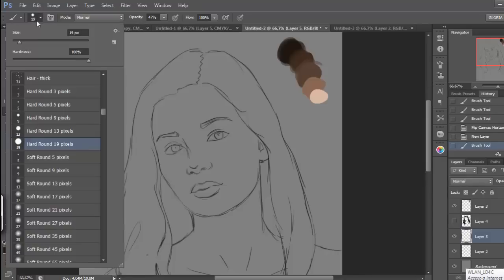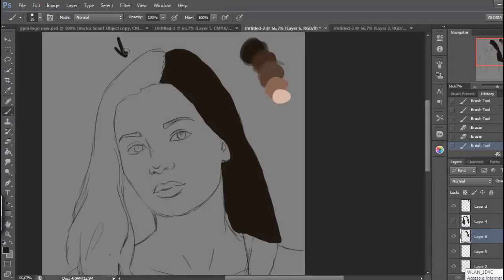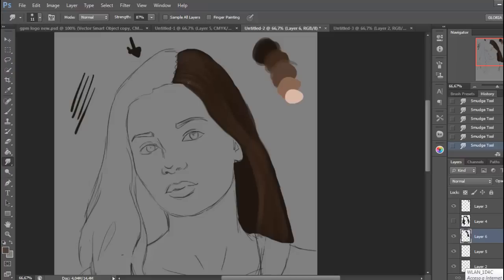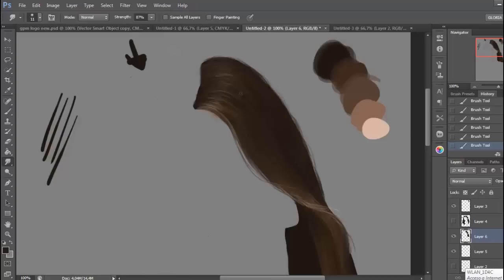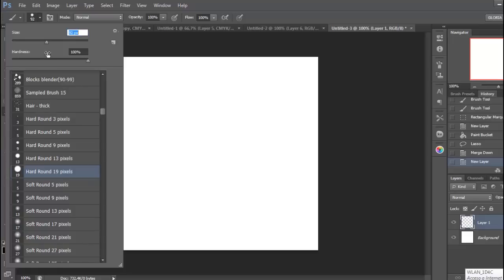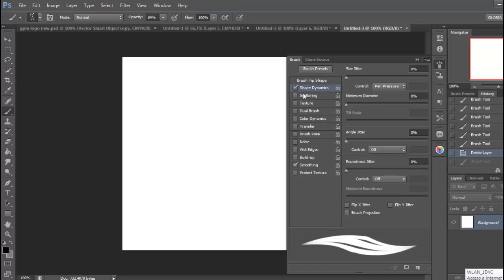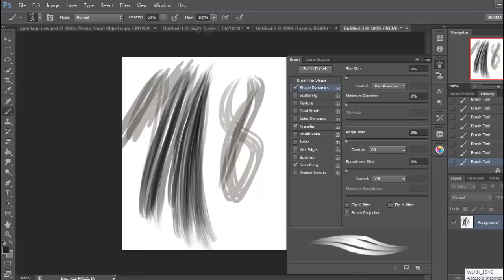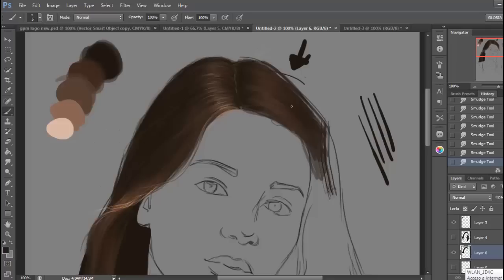How to draw hair in photoshop (basic steps)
Hey there this is a tutorial on how to draw hair with photoshop CS6, I am also usin a wacom intuos 4.
This is my first tutorial so please forgive my inexperience. I will try to improve my videos slowly, I promise! In the mean time if
you had any question, just let me know and I will try to help you.